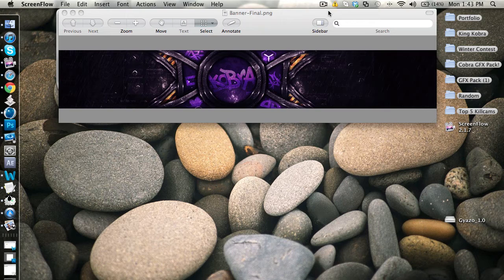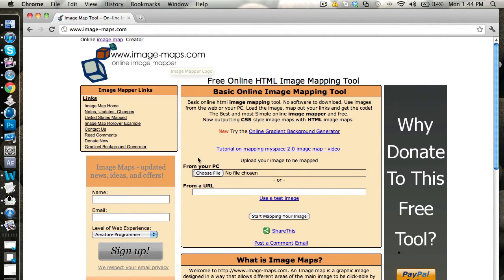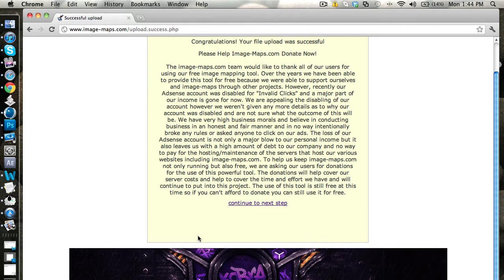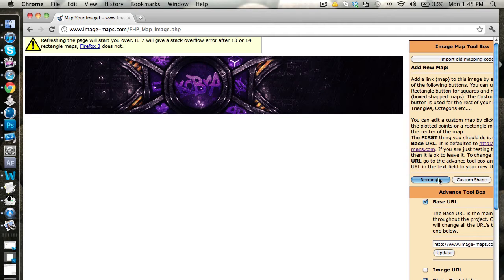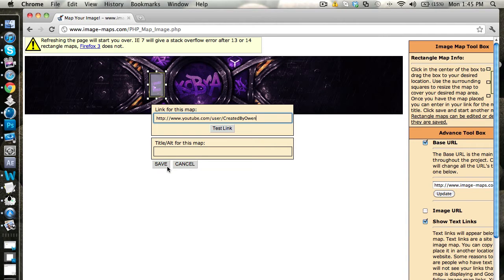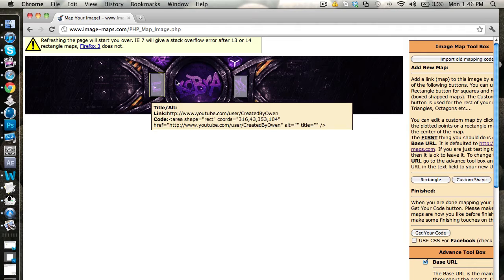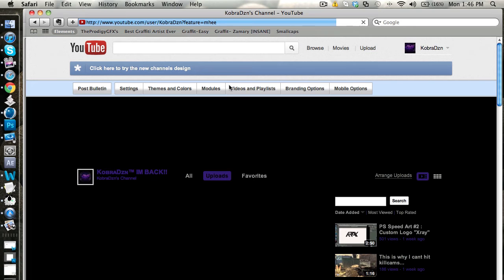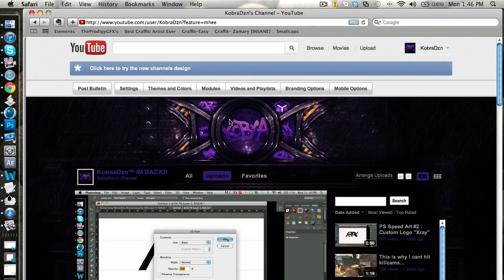PS Tutorial #4 : Image Mapping